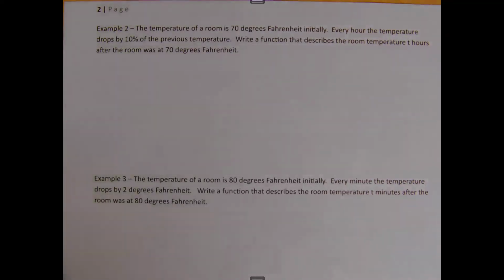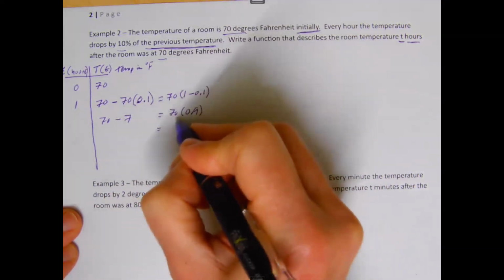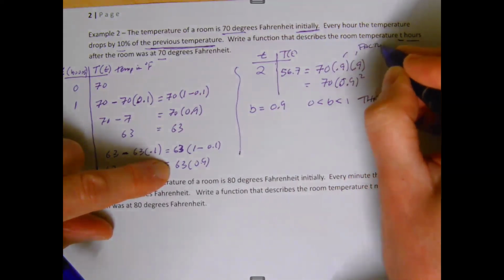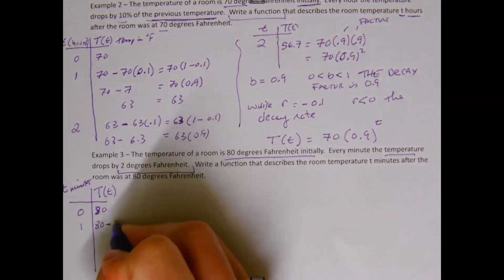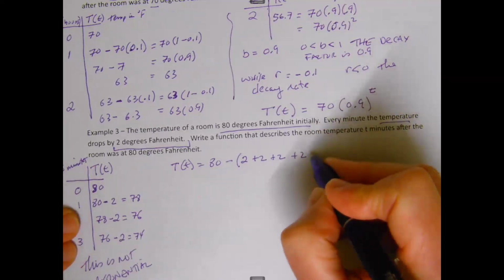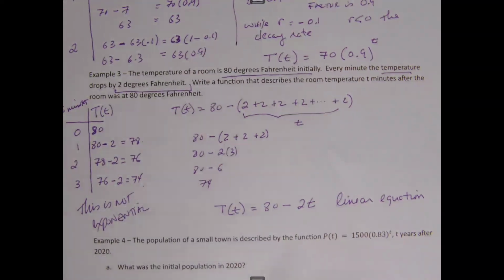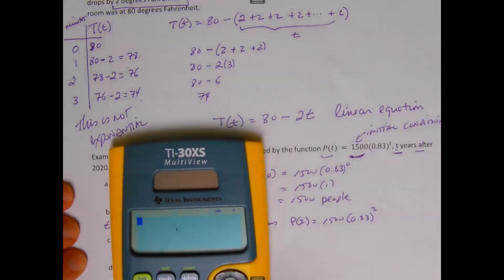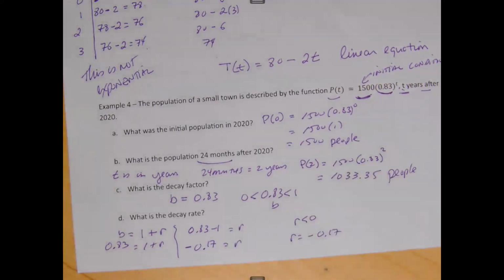Writing an Exponential Function Application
Given three examples, write the corresponding exponential function. One of the examples is linear as a counter example.  Identify the growth factor or decay factor.  Growth rate or decay rate.  Use of a table to make sense of how an exponential function is structured.